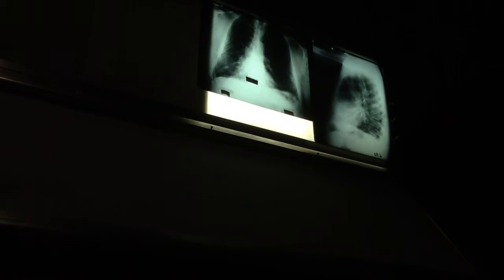Soft Tissue B (week 3) part 7